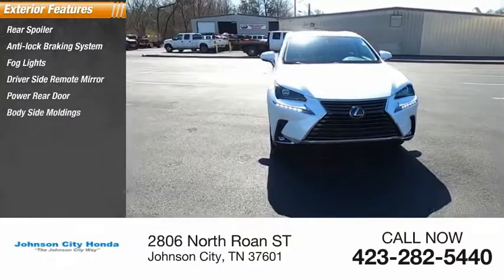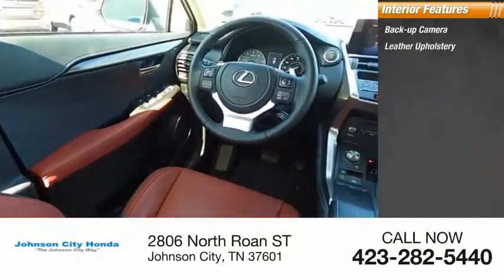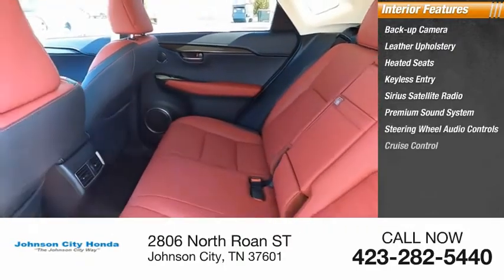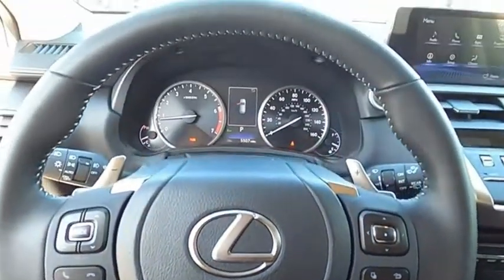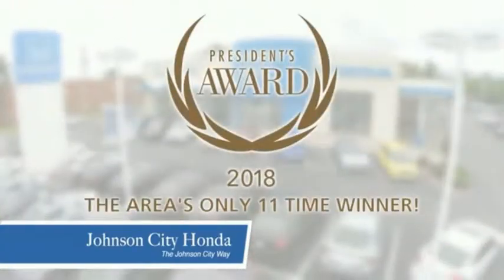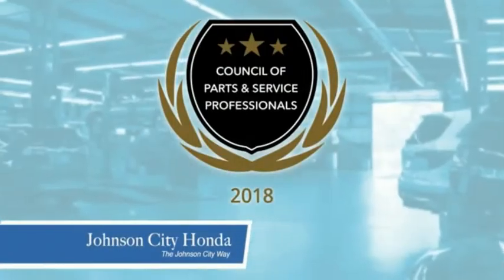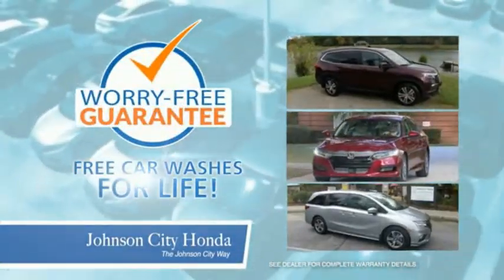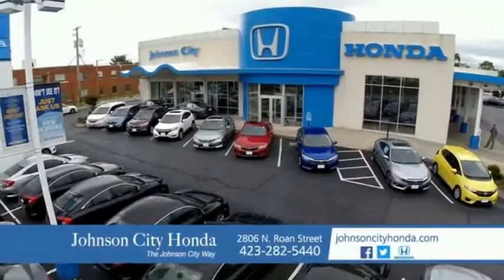2021 Lexus NX 300 Base Used H52104A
2021 Lexus NX 300 Base